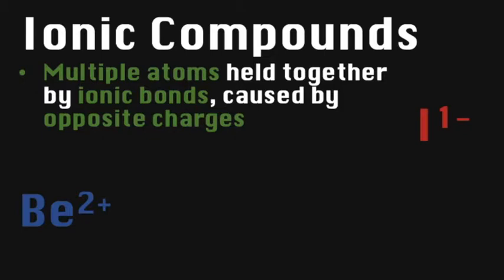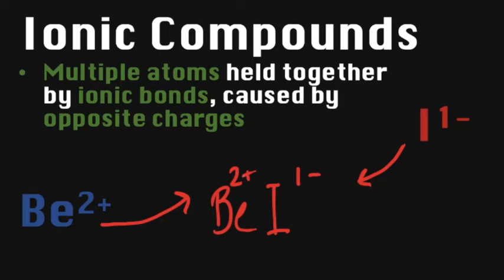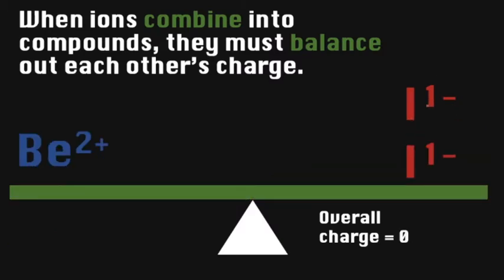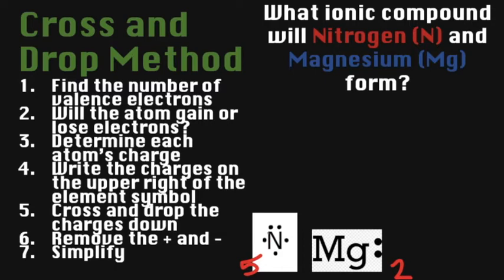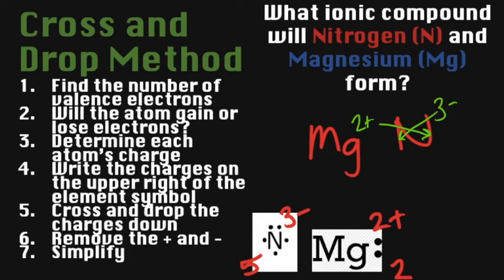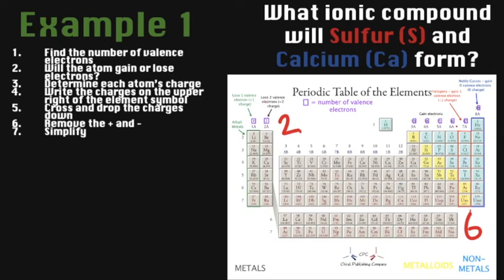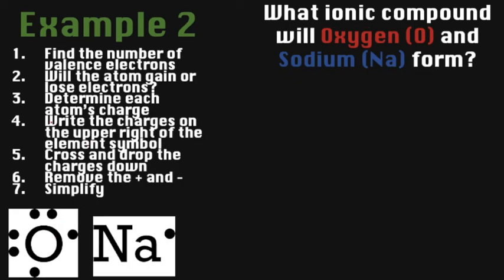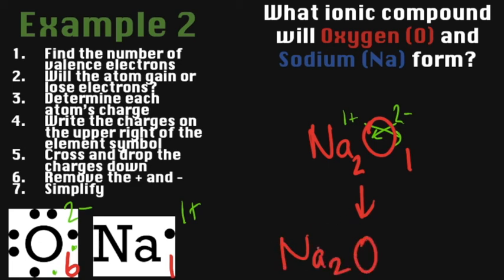Unit 6-6: Ionic Compounds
When atoms come together and form ionic compounds, they do so in such a way that their charges balance out. Here, we figure out how they do it!